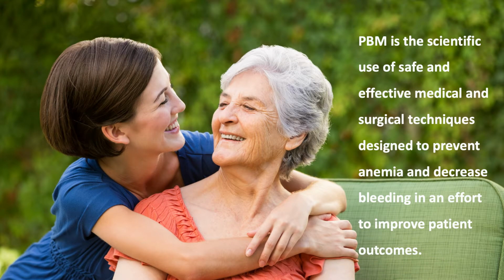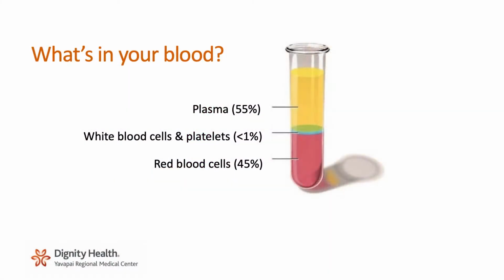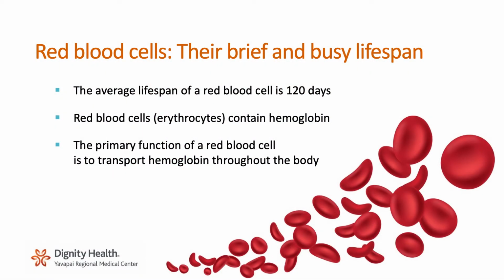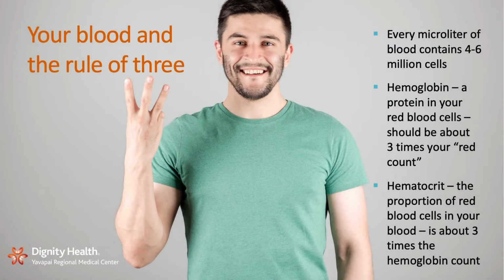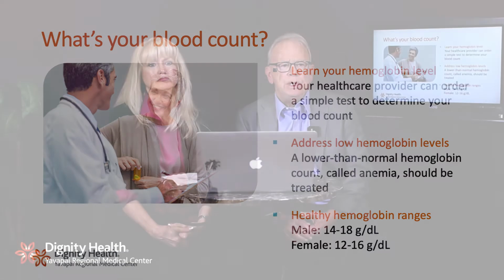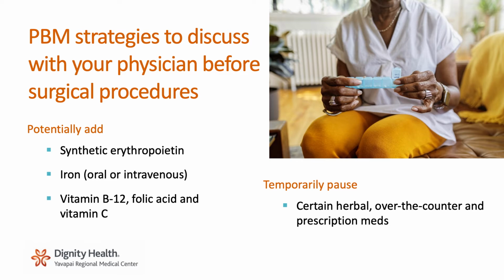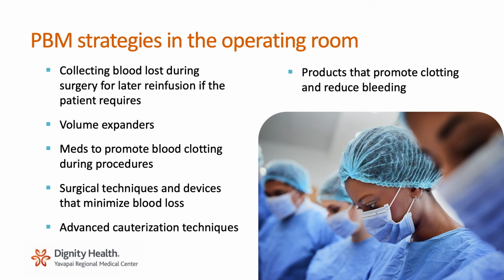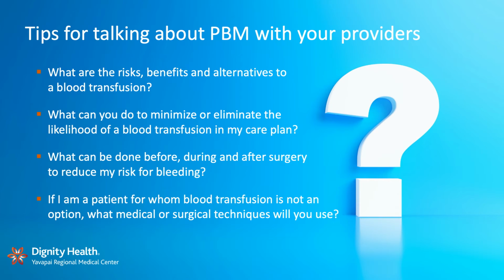Patient Blood Management: Your Blood, Your Call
Dignity Health, Yavapai Regional Medical Center (YRMC) is nationally and internationally known among clinicians for its exceptional Patient Blood Management (PBM) program. The public, however, is less familiar with PBM. During this Healthy Conversations – Patient Blood Management: Your Blood, Your Call – PBM experts Beth Black and Dale Black introduce you to PBM, discuss the ways it’s making a difference in healthcare, and highlight the patient’s role in PBM.